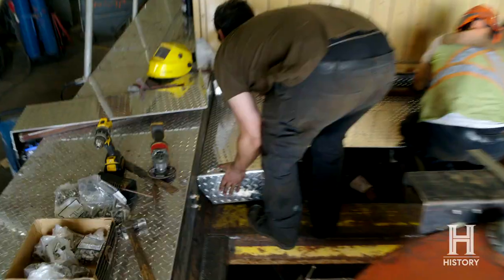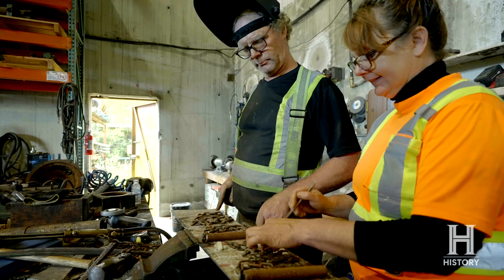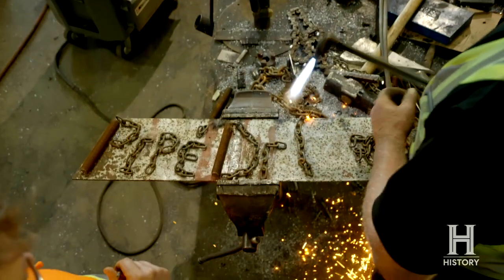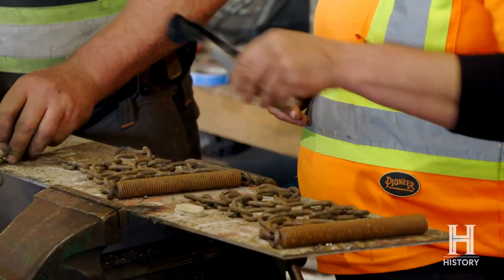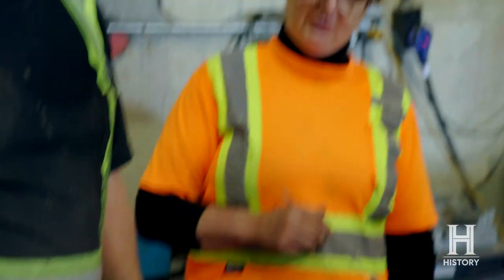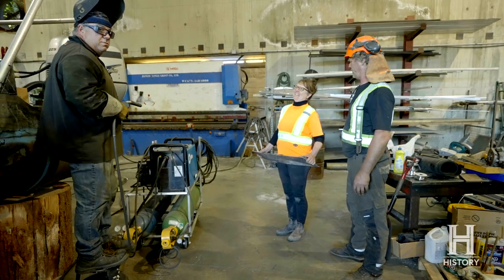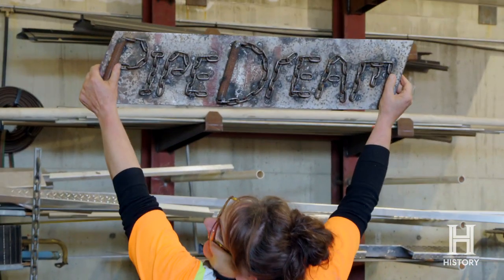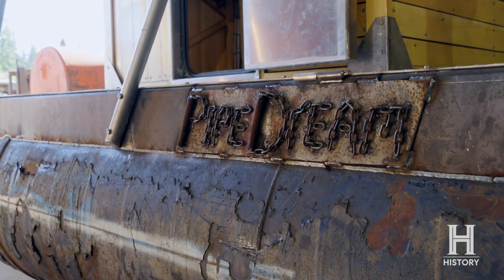Pipe Dream | Watch Big Timber Season 3 Anytime on STACKTV & Global TV App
Big Timber Season 3 Watch Anytime on STACKTV & Global TV App

Big Timber follows the dangerous work of logger and sawmill owner Kevin Wenstob as he and his crew go to extremes to keep the family sawmill, and their way of life, alive. This year, Kevin’s spending the million dollars he has saved in the bank to build a huge new saw at the mill, expand his dock at Hook Bay and - with deadly surges and rocky reefs putting his fragile boats at risk - create a brand new experimental log salvaging boat to replace the Power Wagon. Faced with heavy snowstorms, perilous monsoon-like rains, and deadly rocky shores he’s forced to log salvage far up the Pacific coast, to areas he’s never been before. Even Kevin’s not sure if it will all be worth it.

Sign up for The HISTORY® Channel Newsletter and stay up to date with your favourite shows